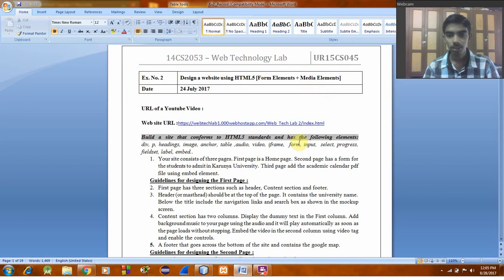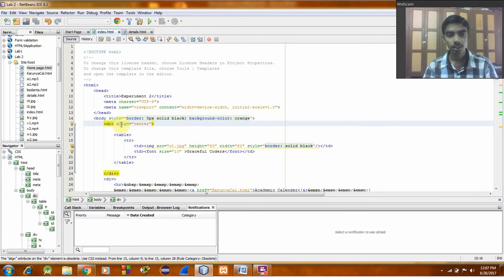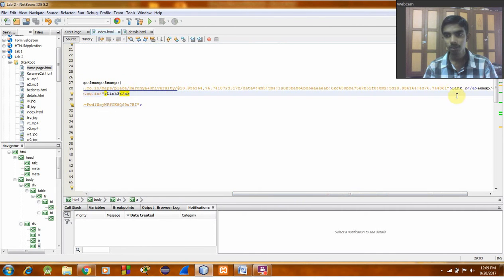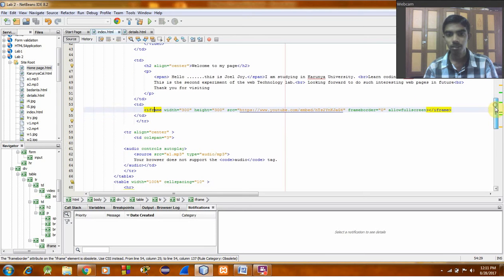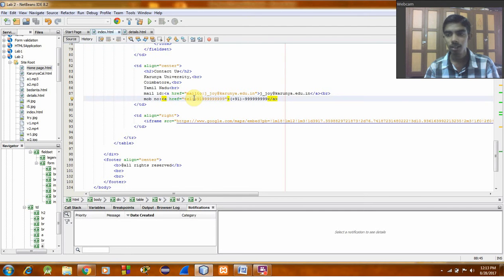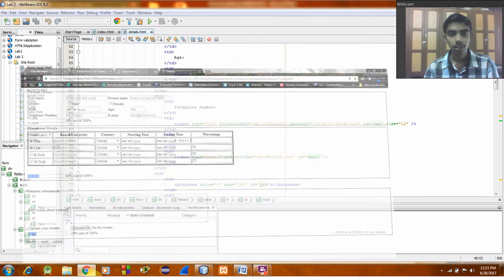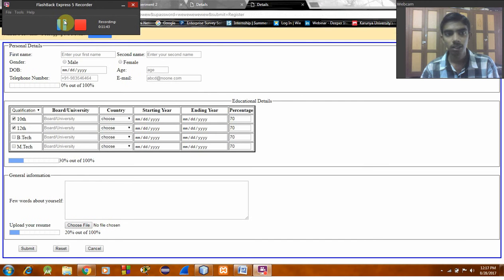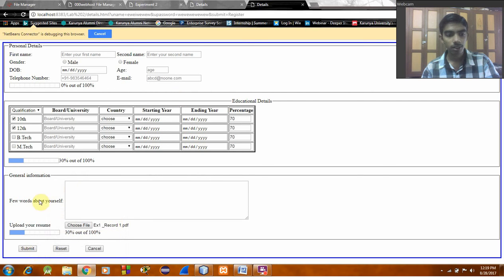Experiment-2 ,Web Technology Lab, E-Record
Build a site that conforms to HTML5 standards and has the following elements:
div, p, headings, image, anchor, table ,audio, video, iframe,  form, input,  select, progress, fieldset, label, embed..
1. Your site consists of three pages. First page is a Home page. Second page has a form for the students to admit in Karunya University. Third page add the academic calendar pdf file using embed element.